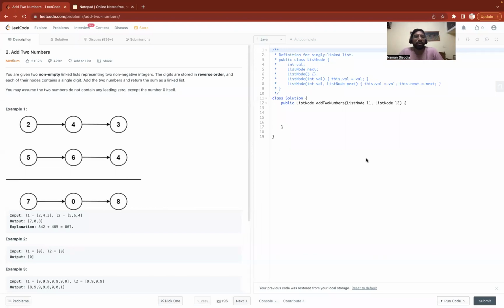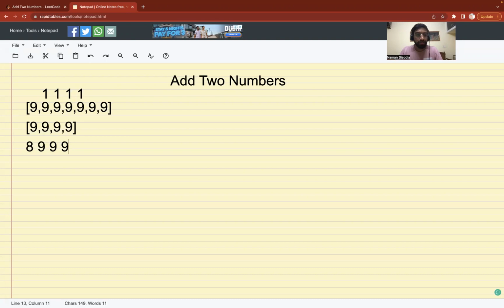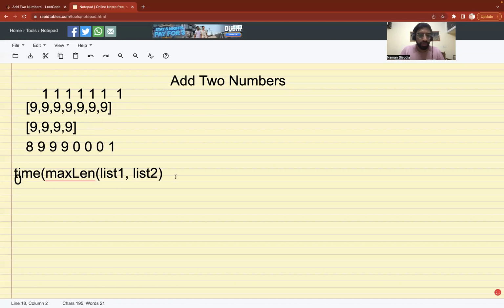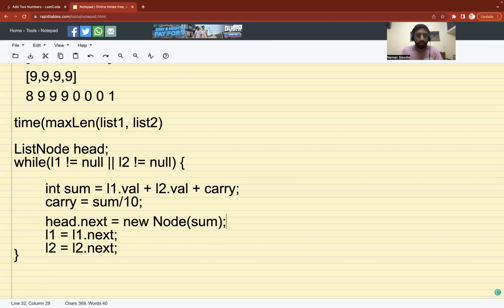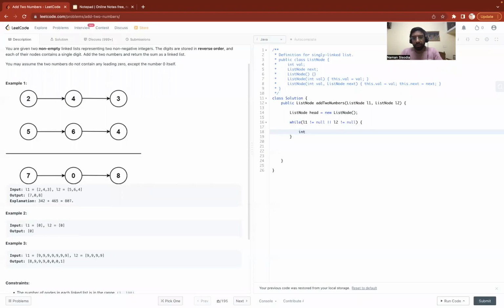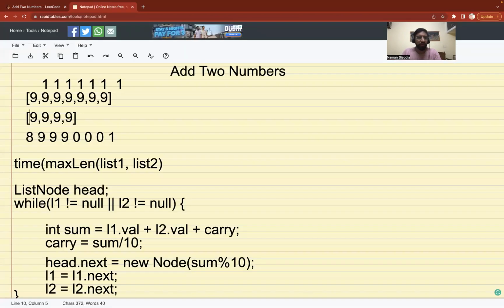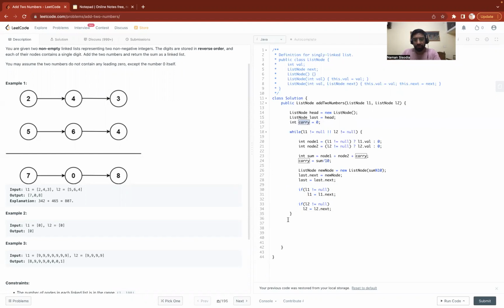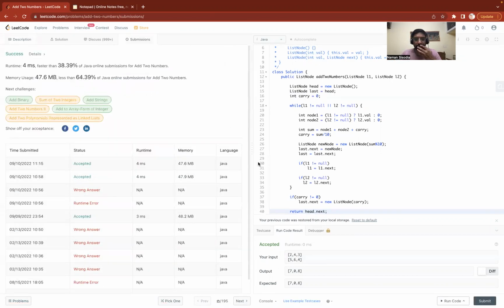Leet Code 2. Add Two Numbers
Guys feel free to post comments if you have any doubts. Also if you have a better solution in mind write it in comment so that others can see it.